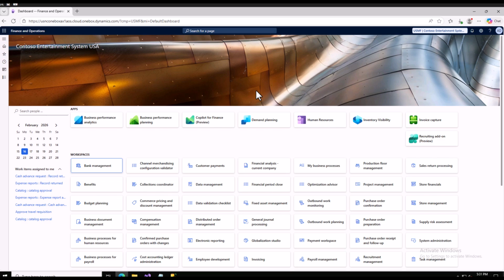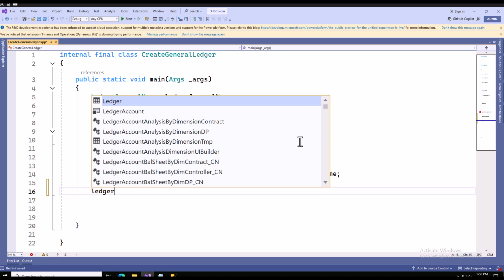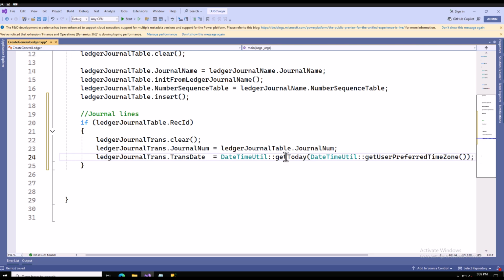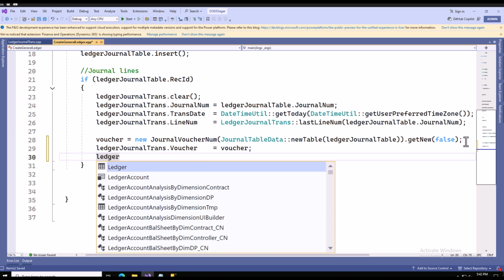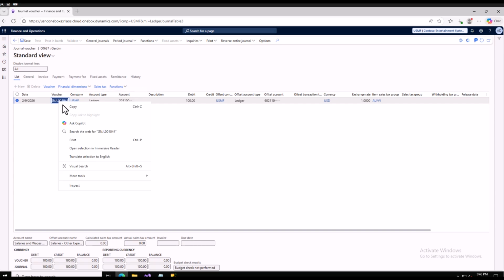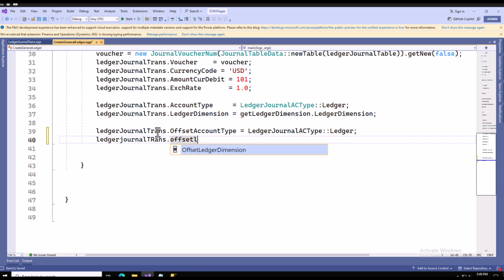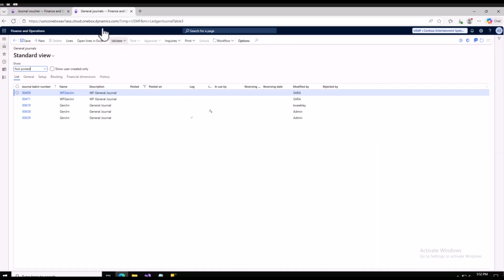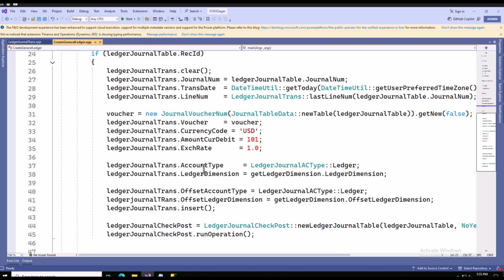D365 F&O X++ Tutorial #133 | Create & Post General Ledger Entry Step by Step using X++d365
D365 F&O X++ Tutorial #133 | Create & Post General Ledger Entry Step by Step

How to Create General Ledger Journal & Post in D365 F&O using X++ | Real Example

D365 Finance X++ | Programmatically Create & Post GL Journal (Beginner to Pro)

General Ledger Posting in D365 F&O using X++ | End-to-End Code Explained

D365 F&O X++ GL Journal Posting | LedgerJournalTable & LedgerJournalTrans

In this video (Part 133), we will learn how to create and post a General Ledger (GL) journal entry programmatically using X++ in D365 Finance & Operations.

This is a real-world, production-level explanation where we cover:

How General Ledger posting works internally in D365 F&O

Creating LedgerJournalTable and LedgerJournalTrans using X++

Setting Ledger, Account, Amount, Offset Account

Validating the journal

Posting the journal using LedgerJournalCheckPost

Common mistakes and best practices while posting GL entries

🔥 This video is extremely useful for:

D365 F&O X++ Developers

Finance & Technical Consultants

Interview preparation

Custom integrations & automation

🧠 Topics Covered

✔ General Ledger architecture in D365 F&O
✔ LedgerJournalTable vs LedgerJournalTrans
✔ Main Account & LedgerDimension logic
✔ Debit / Credit posting using X++
✔ Journal validation & posting framework
✔ Error handling & posting failures

D365 F&O
D365 Finance
X++ General Ledger
D365 GL Posting
Ledger Journal X++
LedgerJournalTable
LedgerJournalTrans
LedgerJournalCheckPost
D365 X++ Tutorial
Dynamics 365 Finance Development
D365 F&O Technical
D365 Finance X++
GL Journal Posting
D365 F&O Interview Questions
Finance and Operations X++